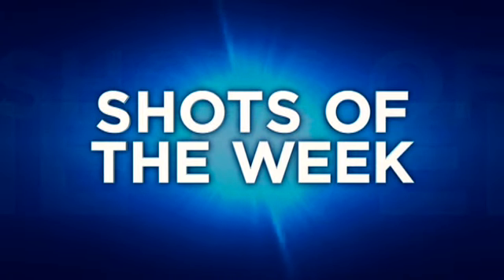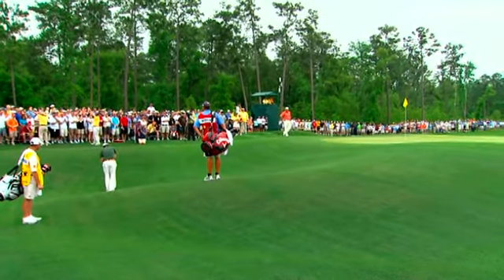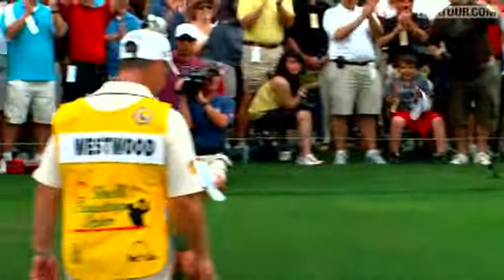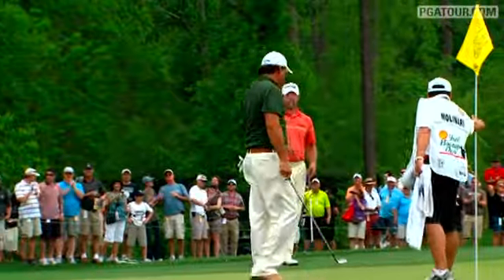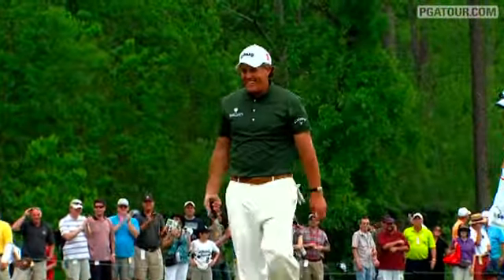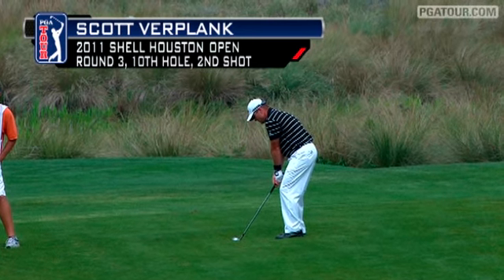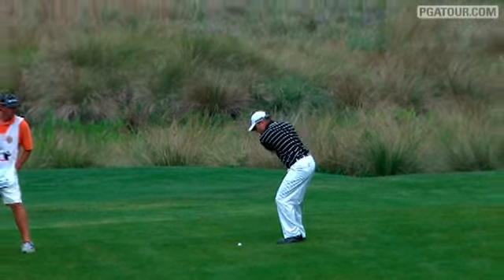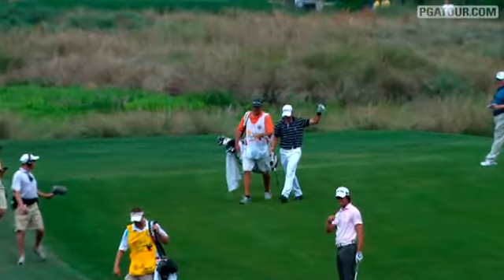Shots of the Week: Shell Houston Open 2011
Check out the top five shots of the week from the 2011 Shell Houston Open. .